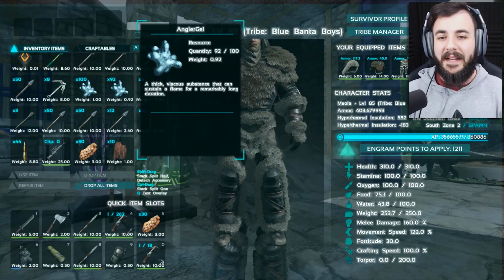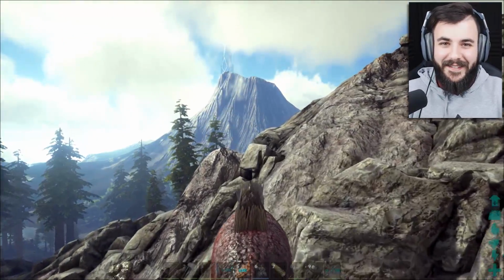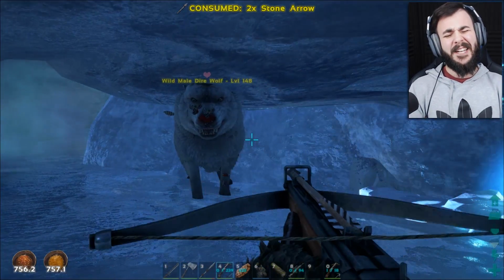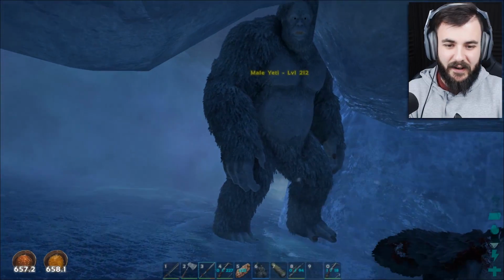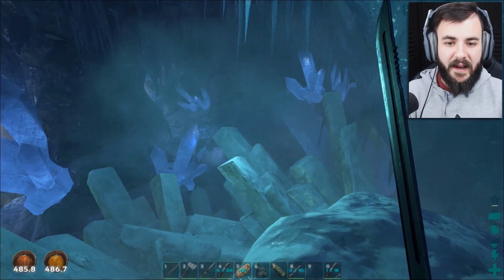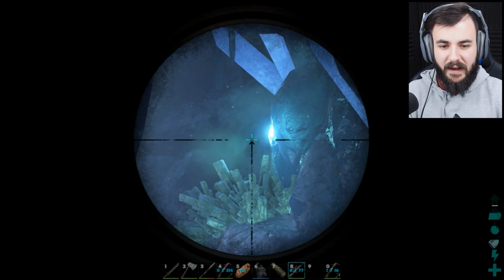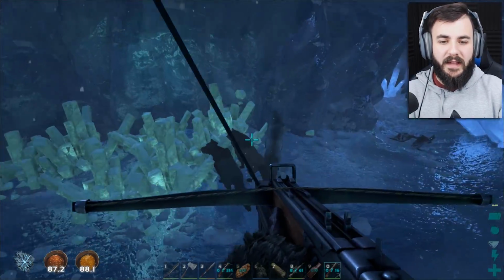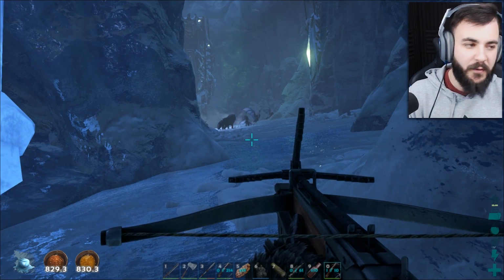ARK: Survival Evolved - Episode 101 | Taking on the SNOW CAVE.. SOLO!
► Can we PUNCH that thumbs up 1500 times!?

▬▬▬▬▬▬ Server Members ▬▬▬▬▬▬

▬▬▬▬▬▬            Music             ▬▬▬▬▬

Intro:
► Funk Party
► A Fine Way to Die ft. Orlando Napier
Outro: